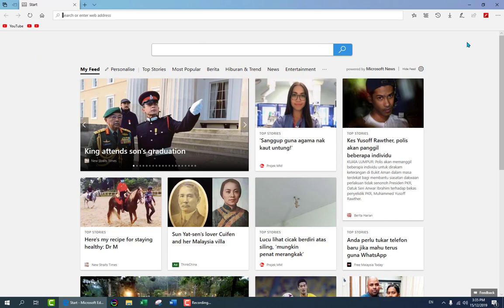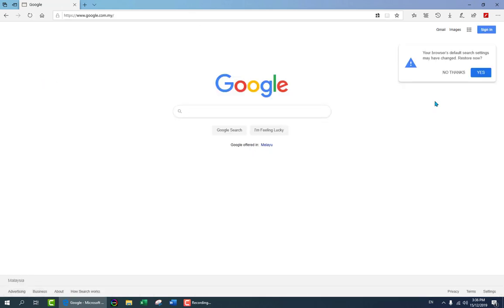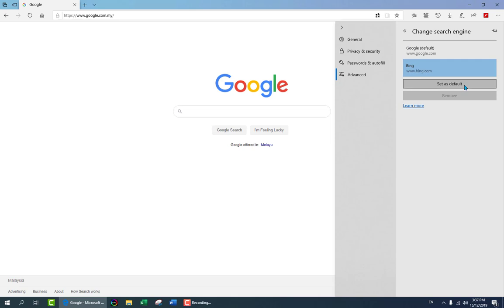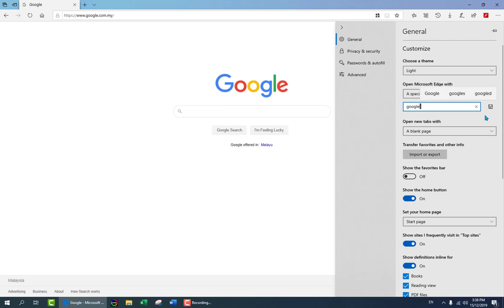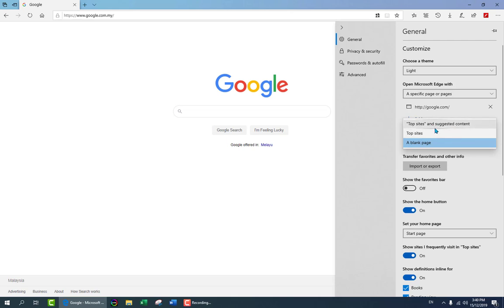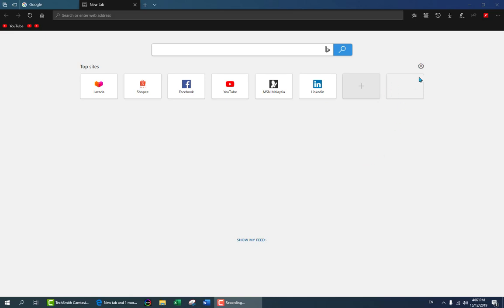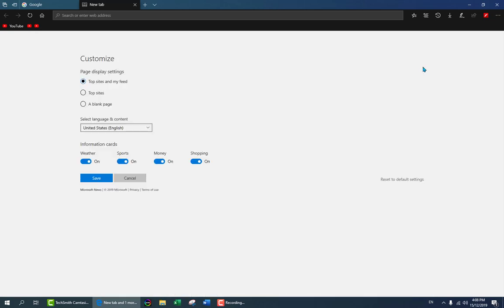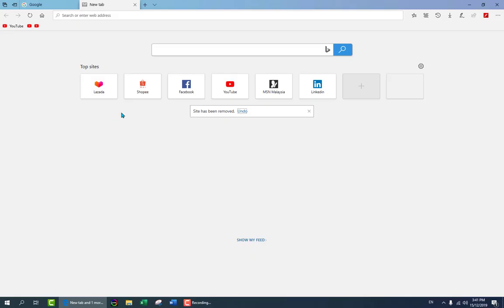Update Here: How to Change From Edge Search to Google Instead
How to Change Microsoft Edge to Search Google Instead of Bing
Microsoft’s new Edge browser uses Bing as its default search engine, but may You prefer something else You can change that. Edge can use any search engine that supports OpenSearch for its default, as it no longer uses the old “search provider” plug-in system that Internet Explorer used, so You don’t have to install those. Edge features an easily accessible option for changing Your search provider.
We’ll be switching to Google as our example here, but You can select another search engine if You like. For example, these instructions also work with DuckDuckGo, Yahoo, Qwant or any others...
1: Get More Search Engines
Microsoft Edge no longer uses search providers You have to install from Microsoft’s website. Instead, when You visit a web page that uses the “OpenSearch” standard to expose its search engine information, Edge notices this and makes a record of the search engine information.
This is the same way Google Chrome works, too—visit a web page with OpenSearch and Chrome will automatically detect it.
All You need to do is visit the search engine’s website to add that search engine to Edge. If You want to install Google, visit Google’s homepage. For DuckDuckGo, visit DuckDuckGo’s homepage, so on and so forth. Once You’ve done so, You can make it the default using the instructions below.
Not every search engine supports OpenSearch yet, but we expect search engines will add support for this very quickly.
2: Change Your Default Search Engine
To change Your search provider, click the menu button—that’s the button with three dots at the top-right corner of the Microsoft Edge window or with Your keyboard press simultaneously “ALT”+”X”. Select “Settings” in the drop down menu.
At the left side of the “Settings” panel, click the “Advanced” option at the bottom of the list.
Scroll down in the Advanced settings panel and You’ll see the “Address bar search” setting. Click the “Change search provider” button.
You’ll see a list of available search providers. Select the search engine You want to use and click or tap “Set as Default”.
If the search engine You want to use doesn’t appear here, be sure You’ve visited the search engine’s homepage first. If You have visited the homepage and it still doesn’t appear, that search engine doesn’t support OpenSearch yet. You may want to contact the search engine and ask it to support OpenSearch so You can use it as Your default search engine in Microsoft Edge.
3: Search From the Address Bar/New Tab Page
You can now type a search query into the address bar and press Enter, it’ll automatically search Your default  engine. Edge will even provide suggestions from it in the drop-down box, assuming Your search engine supports suggestions and You leave them enabled in Edge’s settings.
This change also affects the “Where to next?” box on the new tab page, giving You a way to easily search Your new search engine.
3a To add, edit, or remove: new search engines from the list, select the Manage search engines arrow, below the default search engine list.
3b To add a new search engine: Select "Add" and fill out with Your Search engine, Keyword, and URL with %s in place of query.
3c To add a search engine to the default list: Under Other engines, the three dots next to the one You want to add, then select Make default.
3d To edit or remove a search engine: Select the three dots 4the1  You want to edit or remove, then Edit or Remove. Note: You can't remove the (Default) from the list
3e To quickly search with keyboard shortcuts, press “Ctrl”+”T” to open a new tab page or
 “Ctrl”+”L” to focus the address bar on the current page and start typing Your search.
1. Open Edge.
2. Go to Settings with the three-dot on the top right.
3. Scroll down and press the Advanced Settings box.
4. Tap the dropdown arrow at the end of the "Search the address bar with" field. You may have to scroll down to find it.
5. Select Add New.
6. Select Your favorite search service from the options available. Edge displays apps, such as Twitter, that's already in Your system and can be used as a native search engine. In this guide, we're choosing Google.
7. Add As Default to use Your selection as the default search engine. If You hit the Add button, Edge puts Your selection into the dropdown list of options that shows up in step 5 above. These boxes will be grayed out until You select a search option.

You're done. Now, whenever You type a query into the address bar or the Where To Next field on a new page, Edge should use Your preferred search

Congratulations! You’ve successfully set Google as Your default search engine

Please do leave a remark or a request in the comment section bellow if You have any.